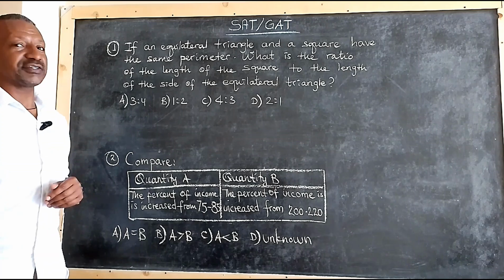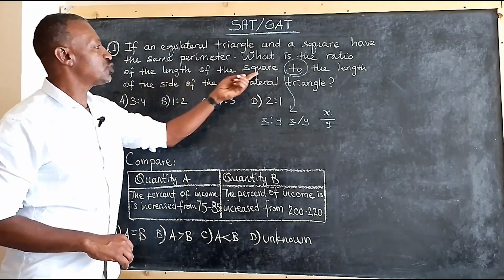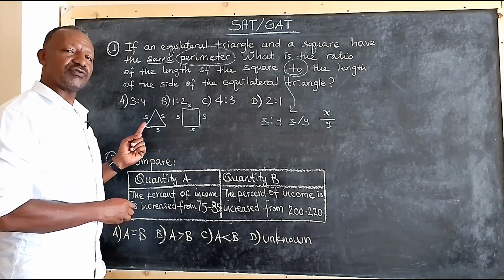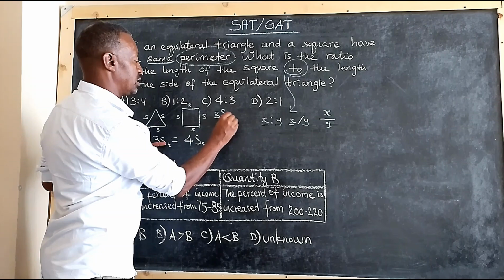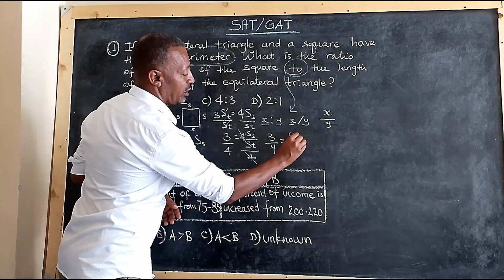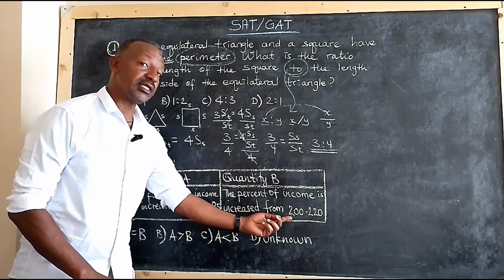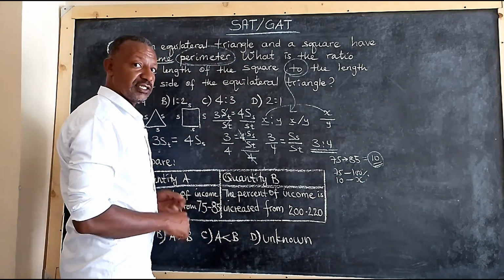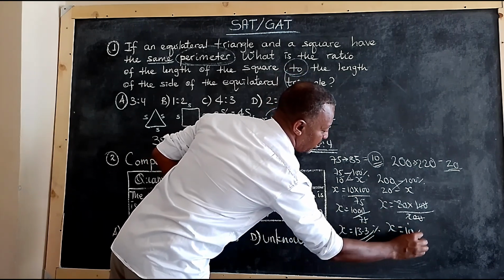May 29, 2025